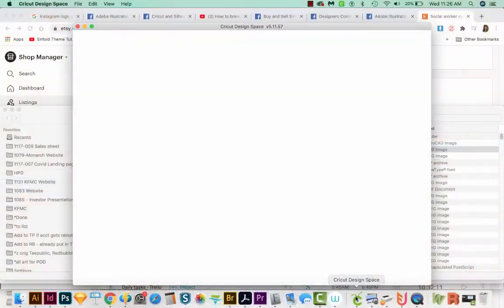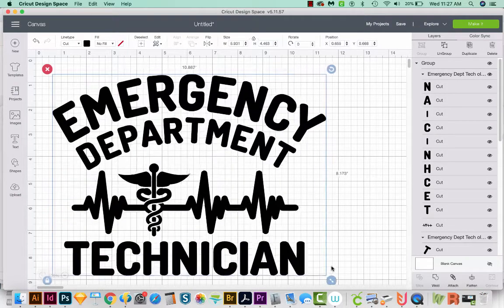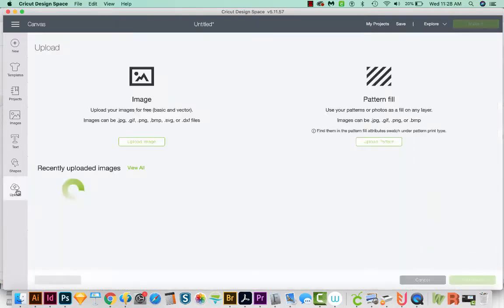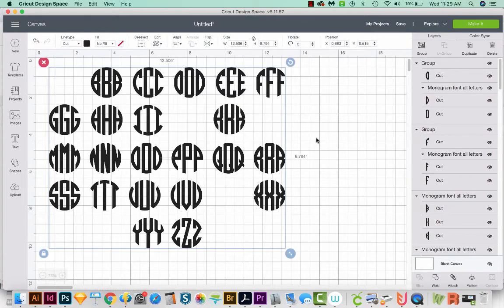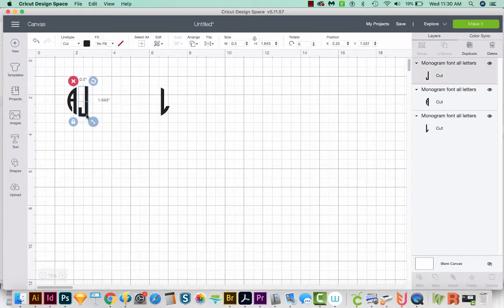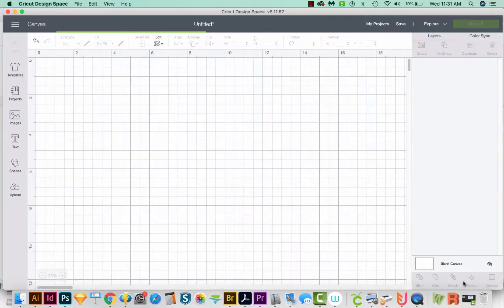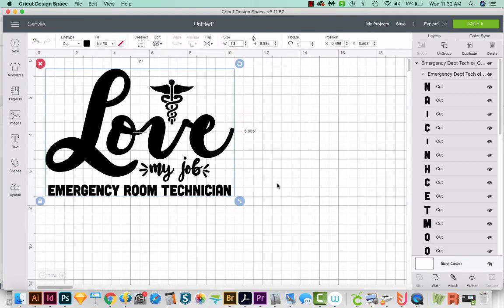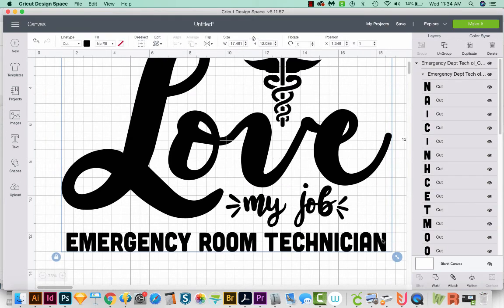Resizing Images in Cricut Design Space - Everything you need to know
Resizing images wasn't immediately intuitive when I first started learning Cricut Design Space - here's a guide to help you!